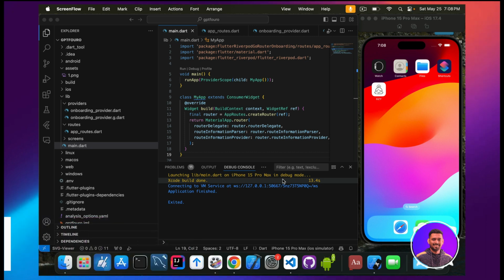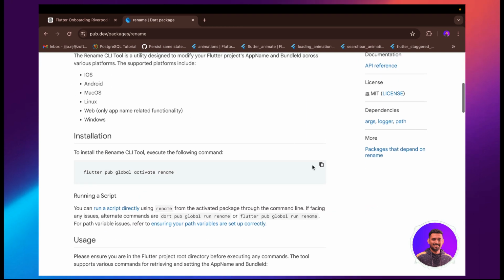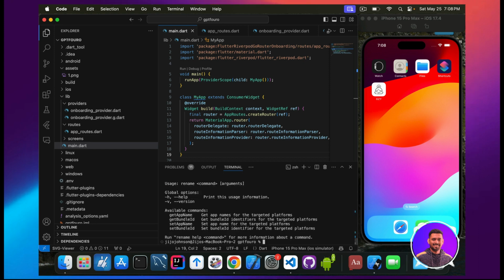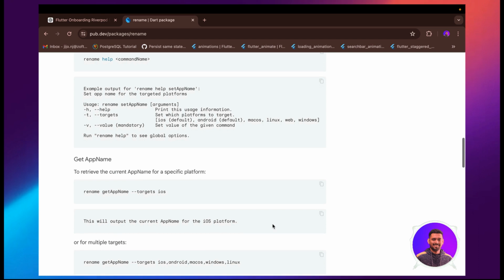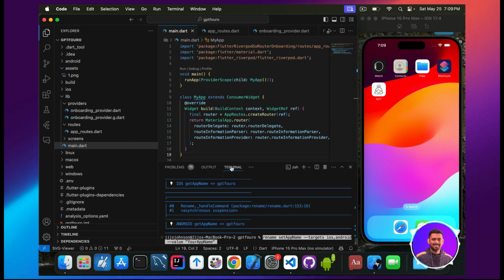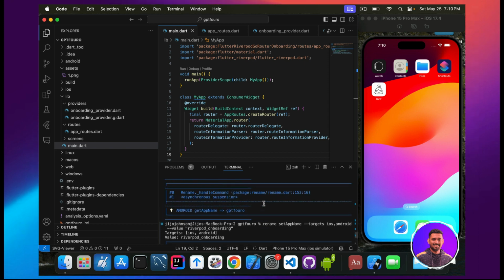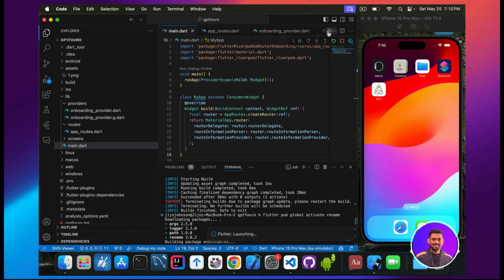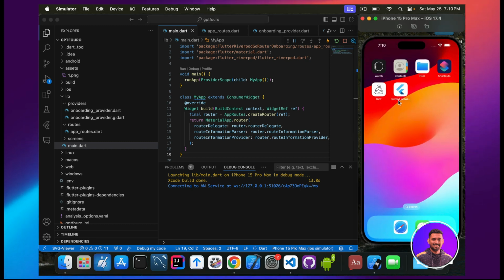Easily Rename Your Flutter App with This Package!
🚀 In this quick tutorial, learn how to effortlessly rename your Flutter app using the powerful rename package. Follow along to see step-by-step instructions and tips to make the process smooth and error-free. Perfect for developers looking to rebrand or organize their projects!